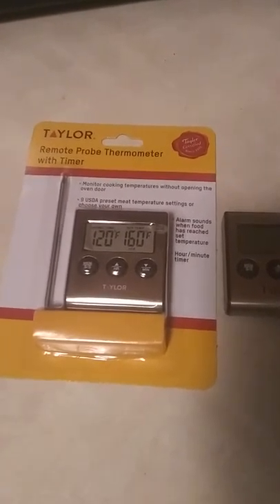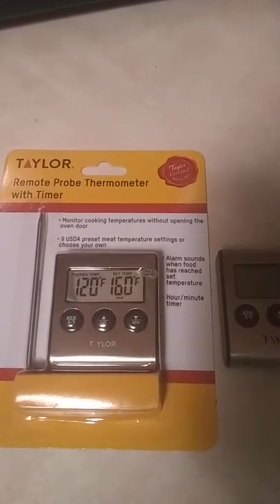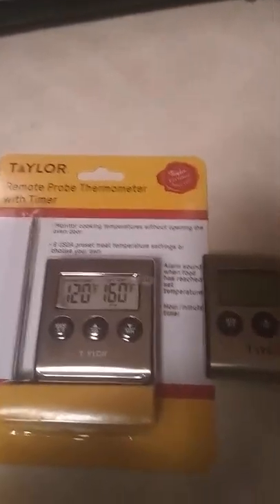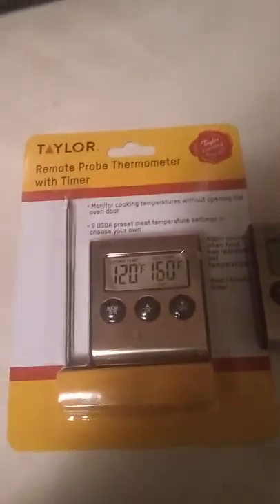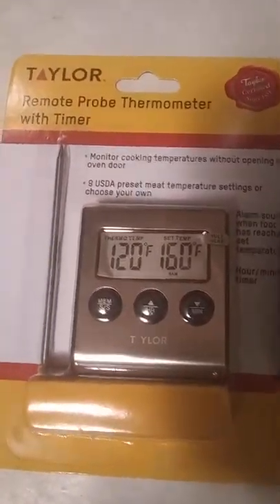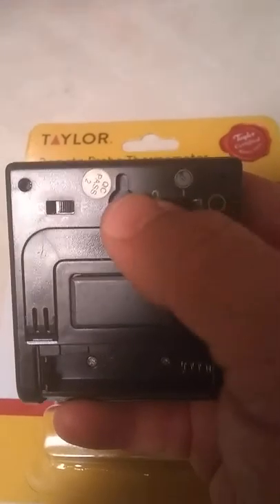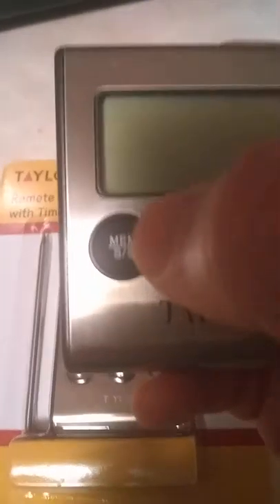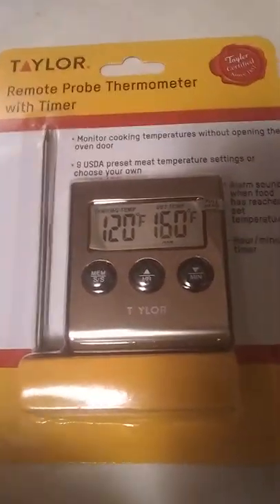Review of the Taylor themonther.